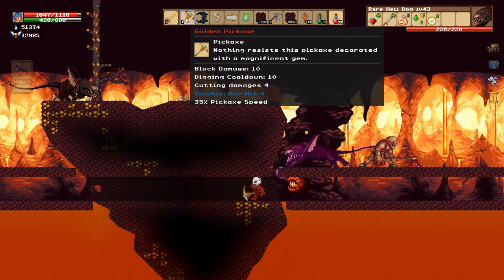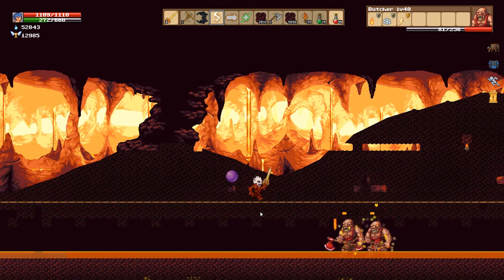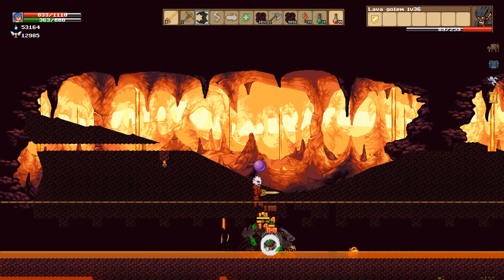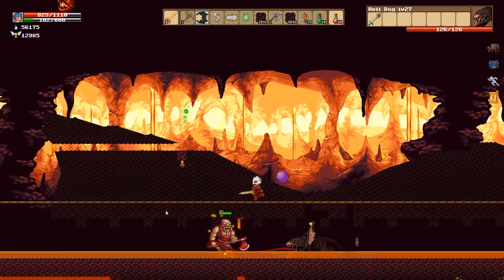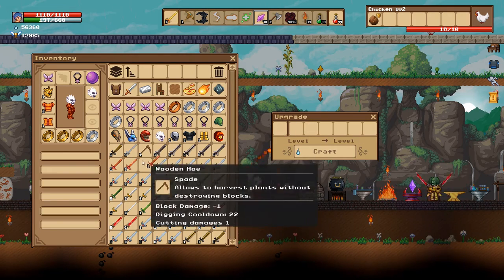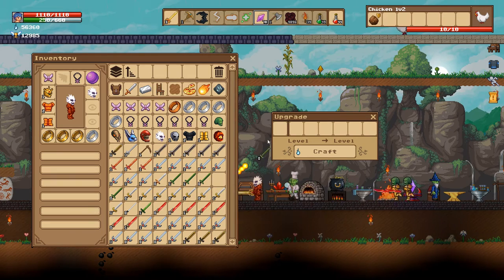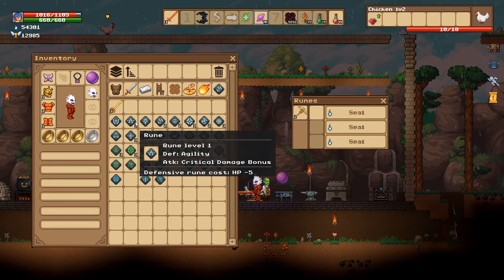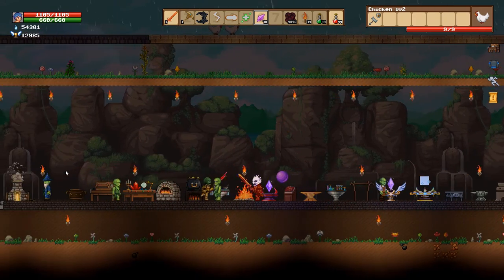Planet Centauri Gameplay - 30 - How to get more Fire Orbs and Dragon Scales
Today in Planet Centauri Gameplay I show a better Fire Orb Farm, how to get dragon scales, and what the colors mean on swords and armor.

Wanna help more?

STREAMING SCHEDULE
Thursday Night! 10/10:30pm